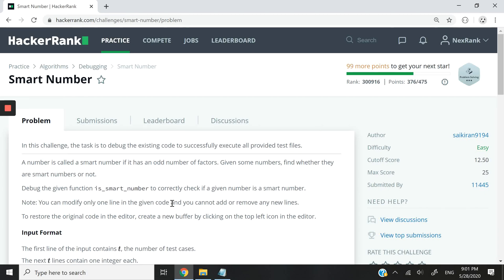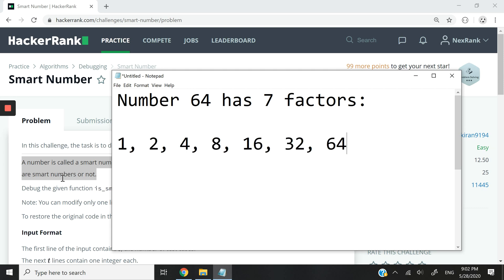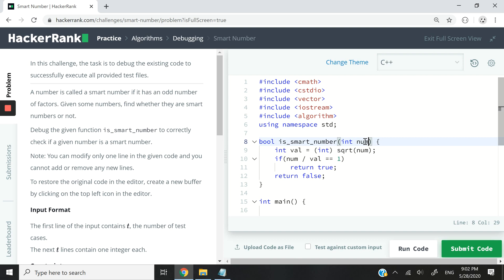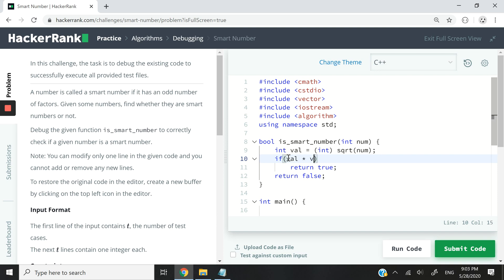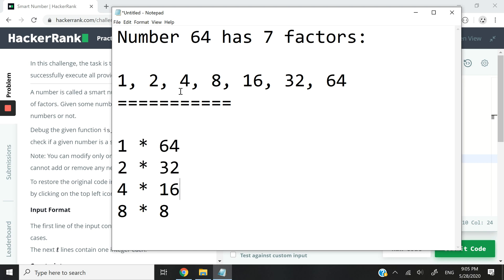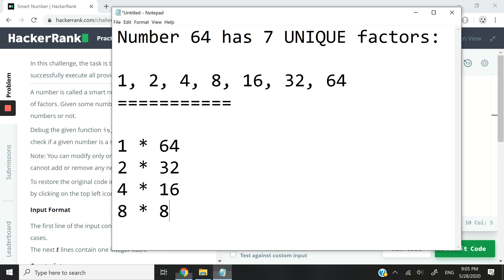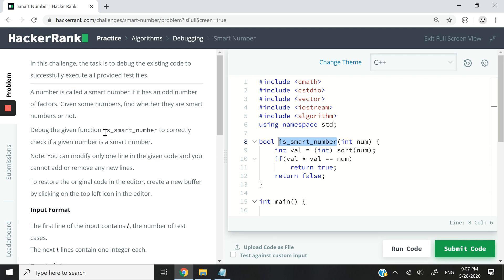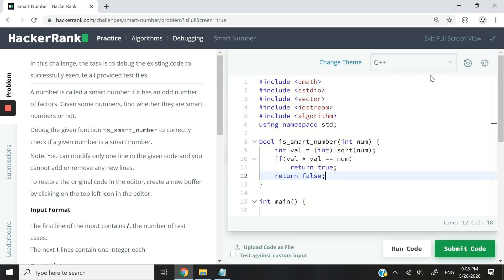HackerRank C++ Algorithms: Smart Number solution (Debugging)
HackerRank C++ solution to the Algorithms Debugging coding challenge called Smart Number. We need to debug a function that returns a boolean value to indicate whether an integer is a smart number or not. A smart number is a number that has an odd number of factors. The logic behind the C++ algorithm in this HackerRank solution video is based on the fact that numbers with perfect square factors have an odd number of unique factors.